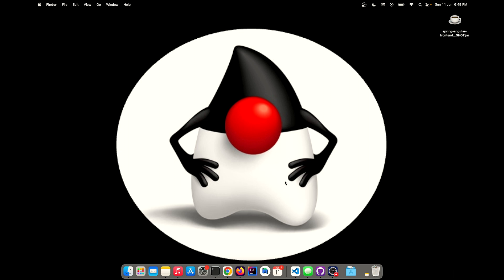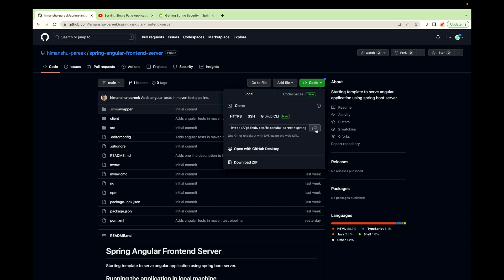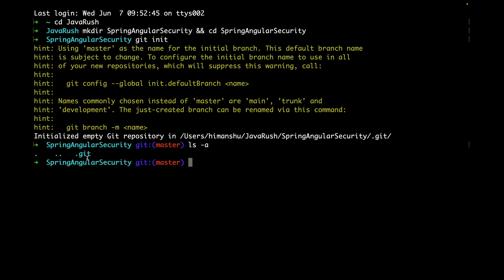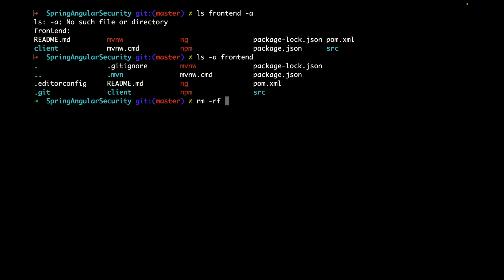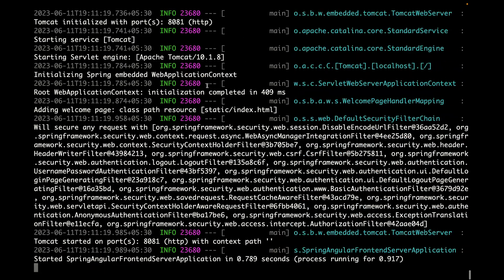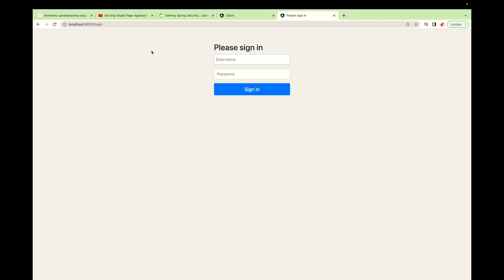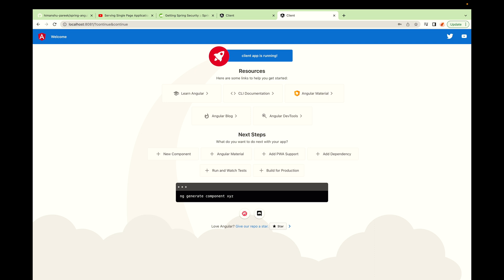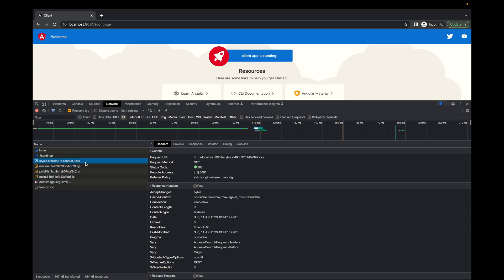Initializing Spring & Angular app with Basic Spring Security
In this video, we create a Single Page Application using Angular with Spring Boot backend and add basic security to it. See the below links for reference:

1. Github Repository for this video

2. Creating Spring + Angular app